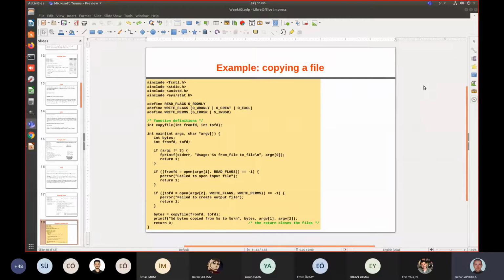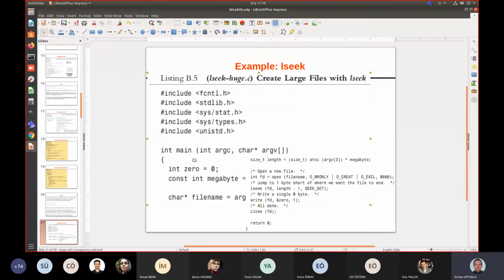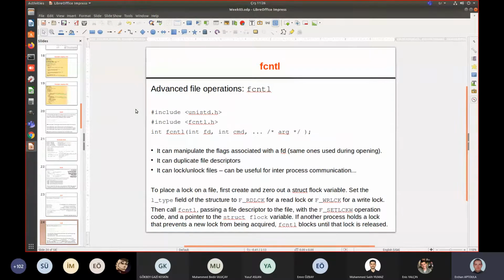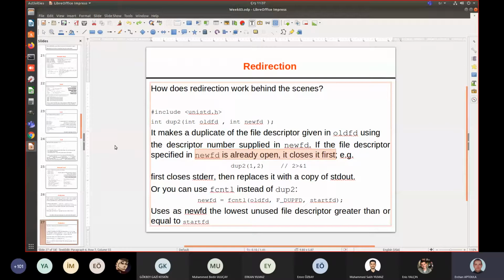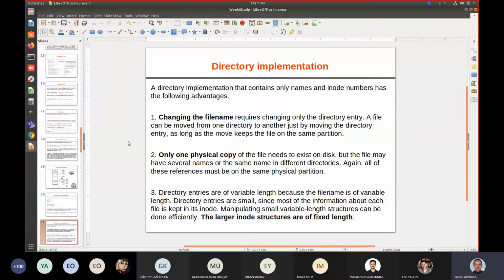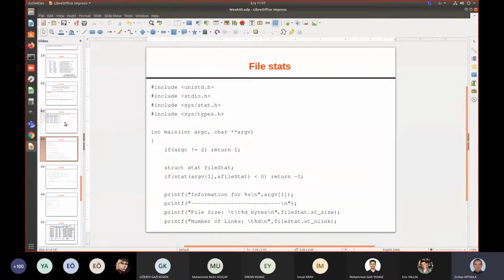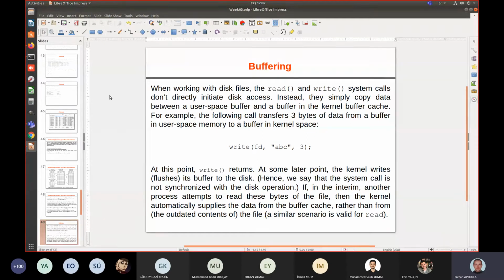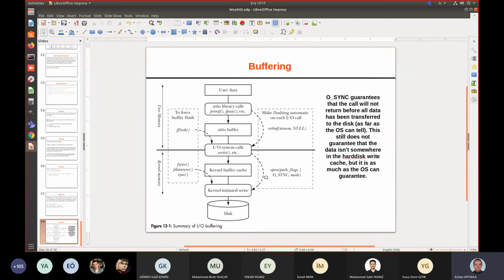CSE 344 - 3. Ders 2.Part (3. Hafta) (09.03.2022)